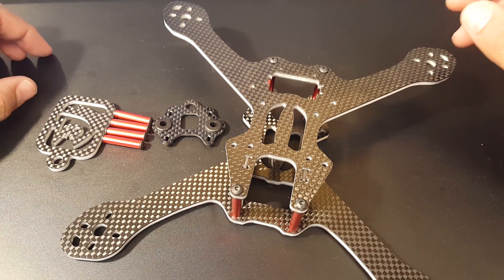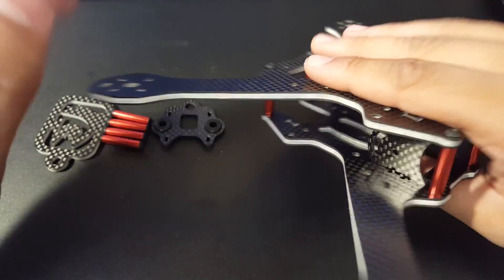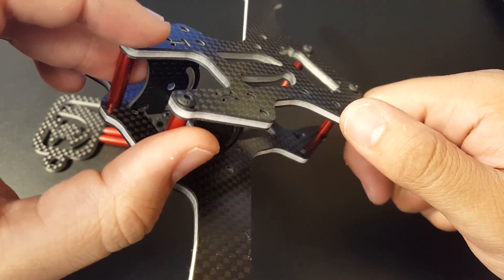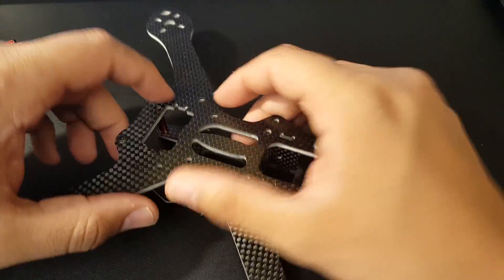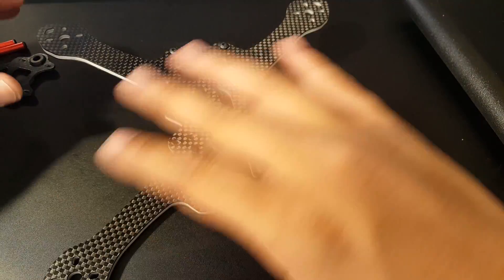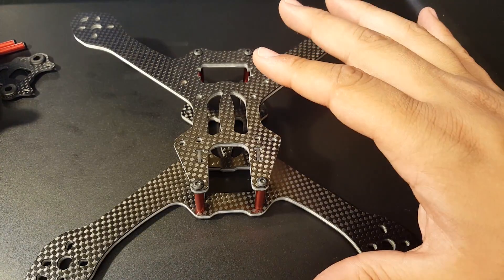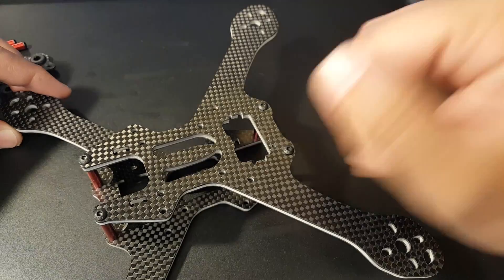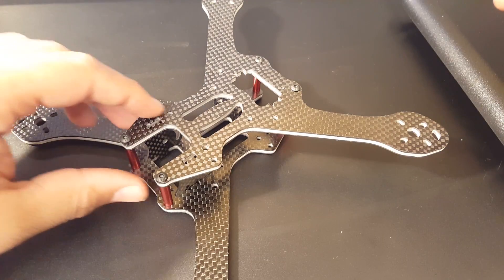Moka Simplex Frame // Overview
Batteries I use

Soldering station